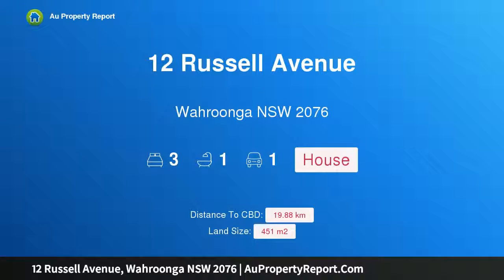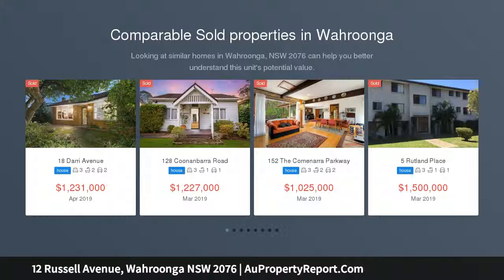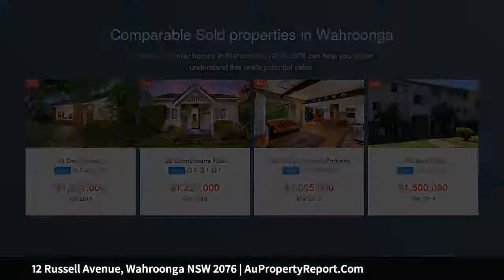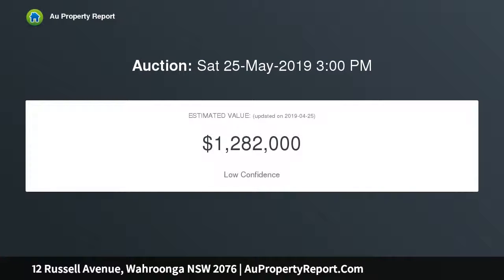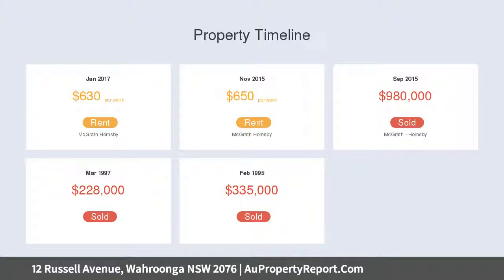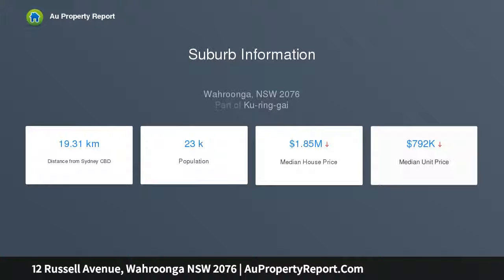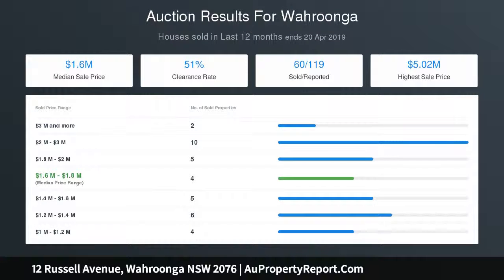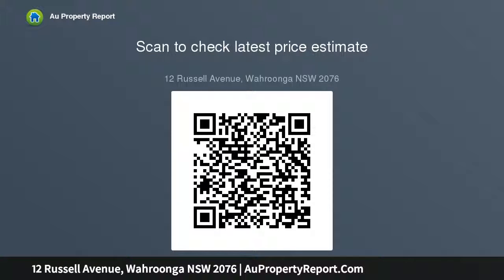12 Russell Avenue, Wahroonga NSW 2076 | AuPropertyReport.Com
12 Russell Avenue, Wahroonga NSW 2076
Property Type: house
Bedrooms: 3
Bathrooms: 3
Car Space: 1
Synthesis of character and charm